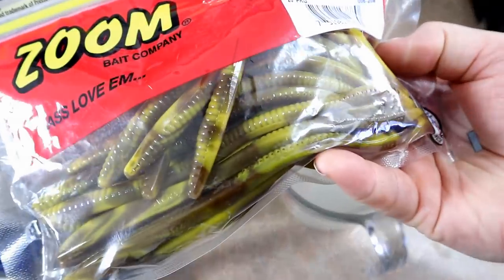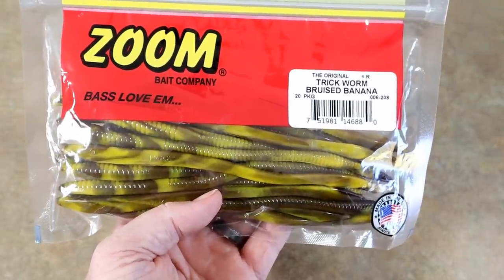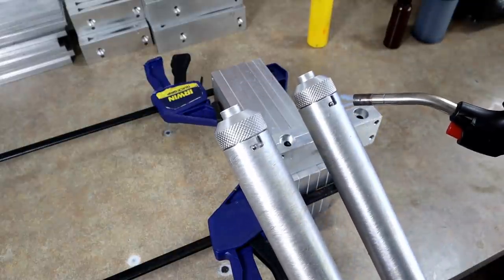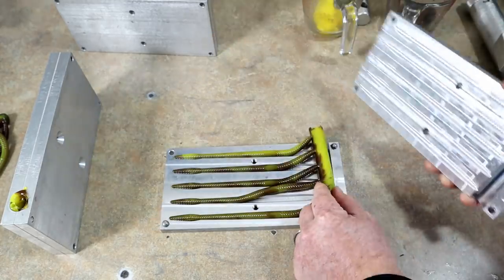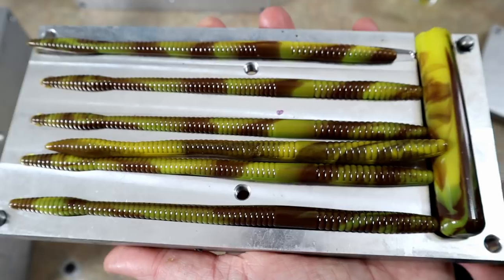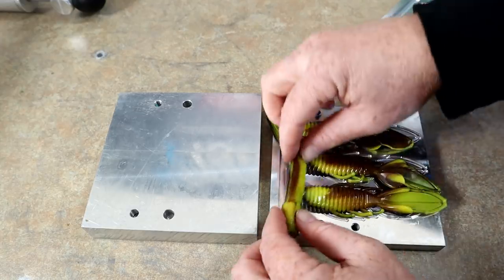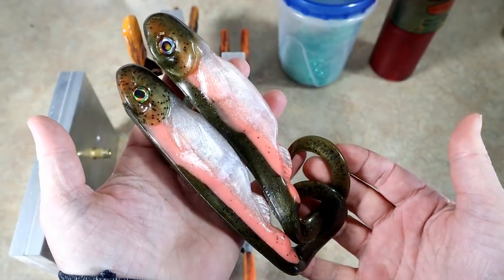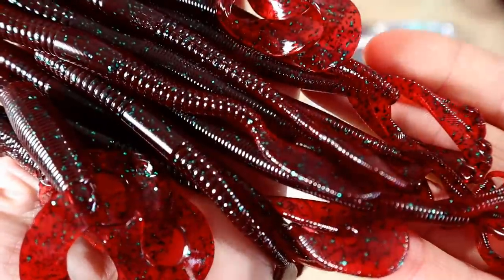BRUISED BANANA Color Match: How-To Color Match Fishing Lures